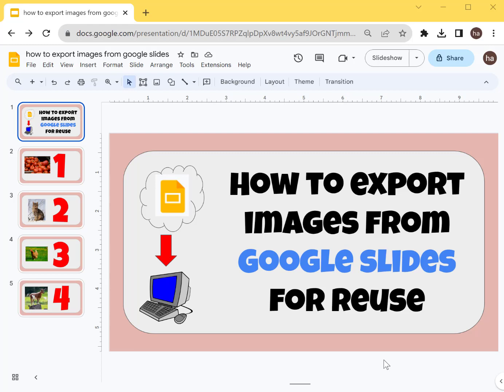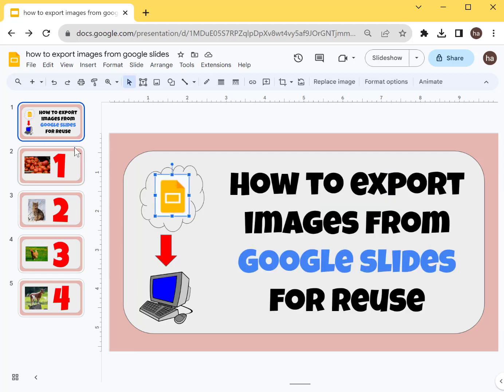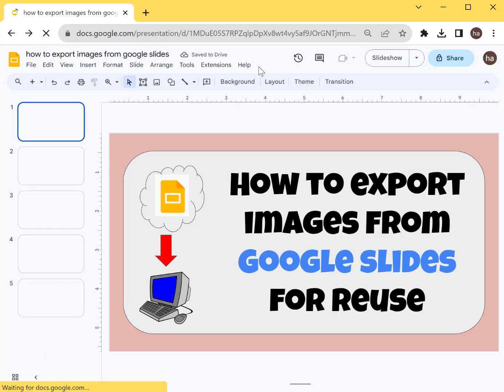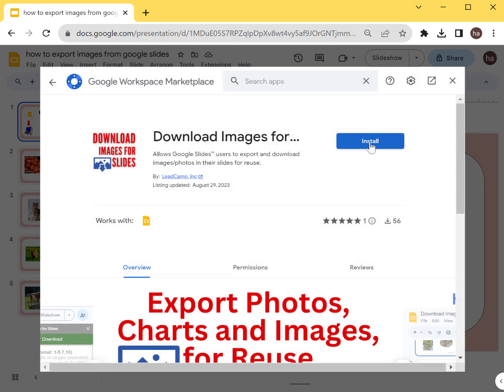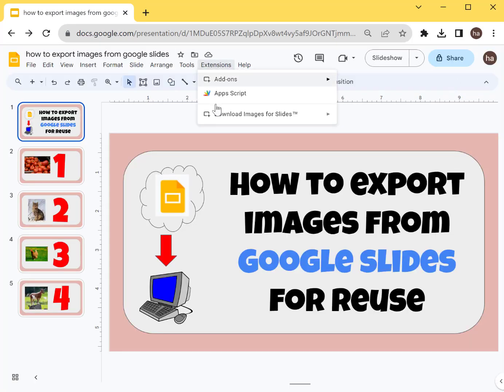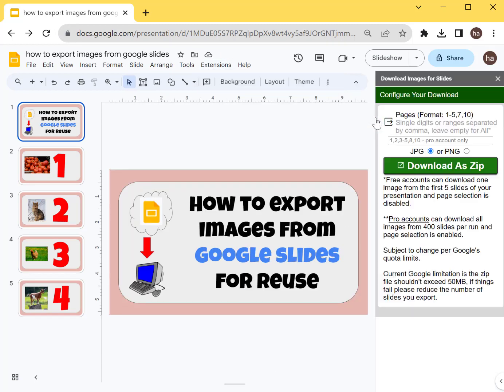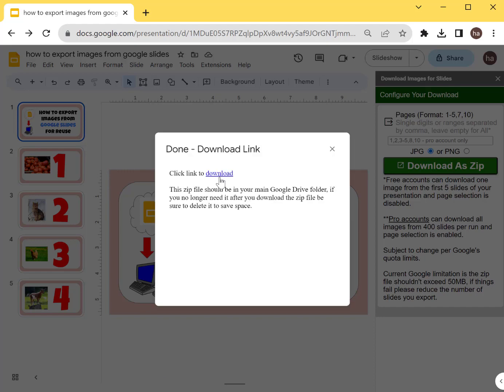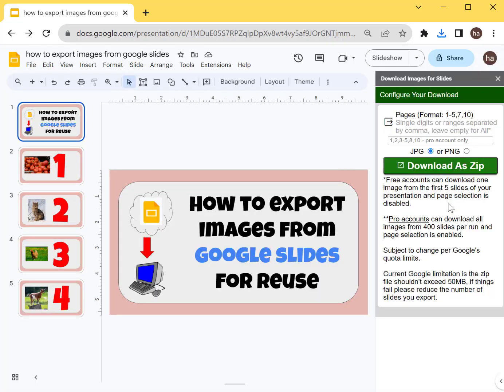How to export images from Google Slides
In this video, I'll show you how to export images from Google Slides for reuse. Traditionally, you'll need to have a screen capture software to screen capture images you've or someone added to the Google Slides presentation.

However, there is an easier way. You need to install the Google Slides Add-on "Download Images for Google Slides" this will allow you to download images from your Google Slide Presentation in full resolution and in bulk saving you quite a bit of time.

To get the Download Images for Google Slides add-on, please go to your Google Slides extension menu, then click add-ons, then click Get add-ons, once you are in the Google Workspace Marketplace, you can type Download Images for Google Slides in the search bar and you'll see the add-on. Click the Download Images for Google Slides to install.

Or you can visit this page to download directly to your Google Slides.

You can install this add-on and open the tool via Slides Extensions Menu, then click Download Slides for Slides then click Download Sidebar.

This will show you big green button that you can click to download the images of your presentation. The Free version will allow you to download 5 images, one image each from the first 5 slides of your presentation.

Use case:
- This add-on can be used to download images from Google Slides.
- This add-on can be used to download jpg pictures from google slides.
- This add-on can be used to save png photos /charts from google slides.
- This add-on can also be used to download / export / save gif images from google slides.
- This add-on can be used to save images from Google Slides in it's original form.
- Quickest way to extract images from Google Slides for later use.

What if you want to download the slides as images instead.